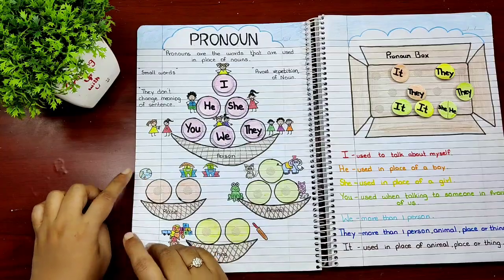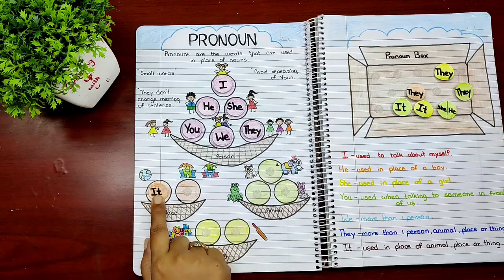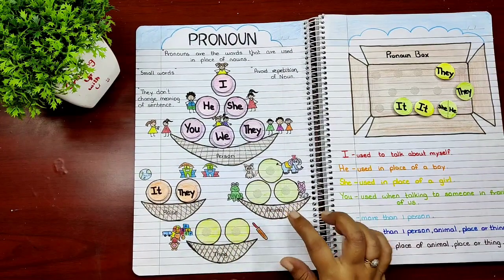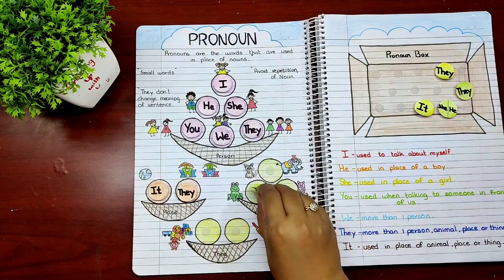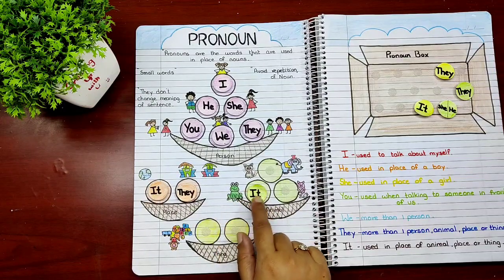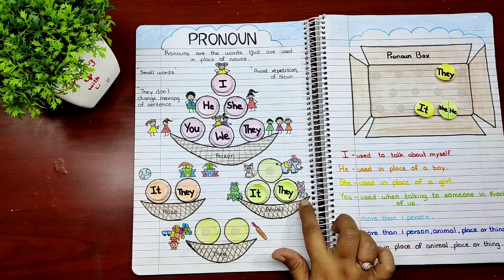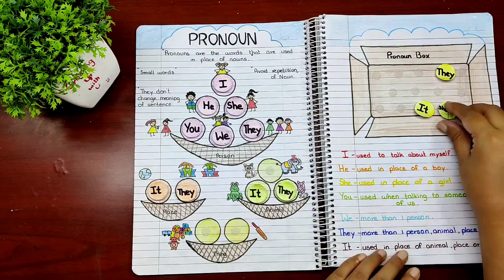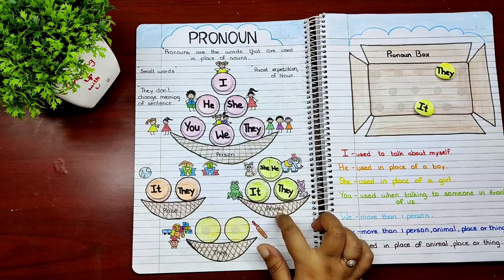Pronouns howtomakepronounproject pronountlm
About this video :
                    Made this project on pronouns in a book so that it's easily accessible and I intend to keep all the projects of grammar at one place .
                   I have used velcro dots to make a interactive session with a child .

Explanation starts@ 2:31

About this channel :
Learning starts from home .
During childhood kids brains are like sponge so whatever we give they will absorb . But at the same time this should not be a boring process. So I have tried to give it a creative edge for better understanding of the subject which can be easily done at home . I have applied same principle in teaching my daughter and could see the difference so thought of sharing this with the world and hence Growingupwithu was born .
These projects can also be used as show n tell activity in schools.